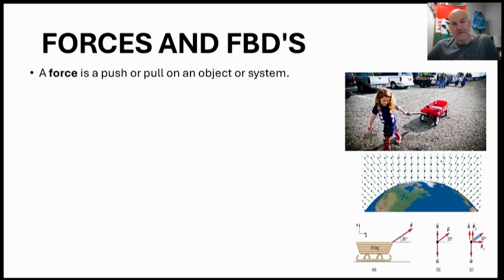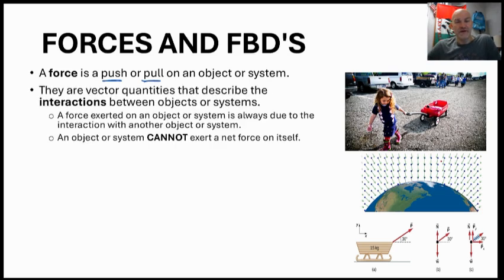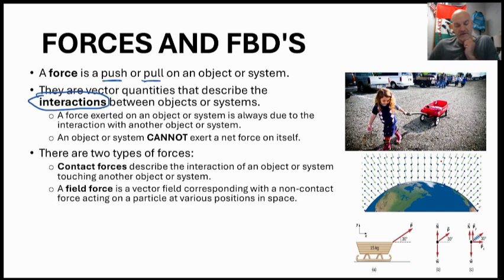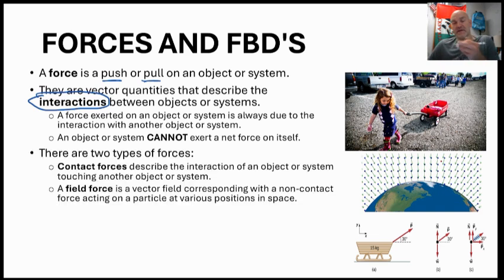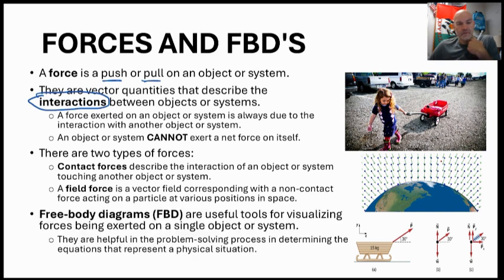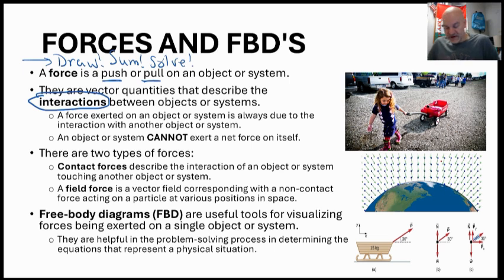Topoic 2.2 - Forces and FBD's